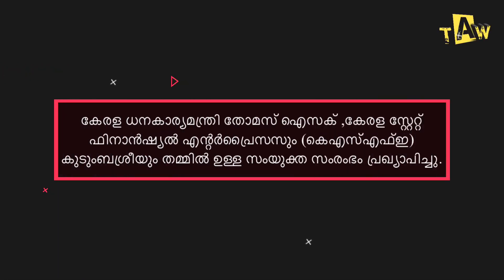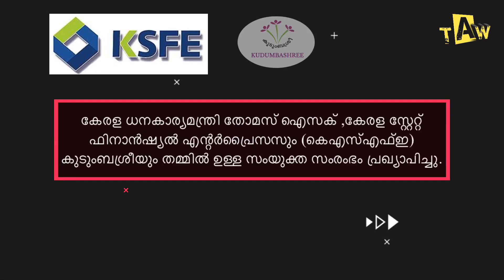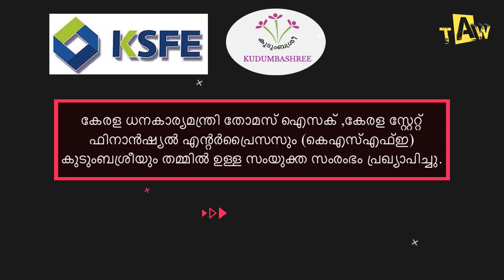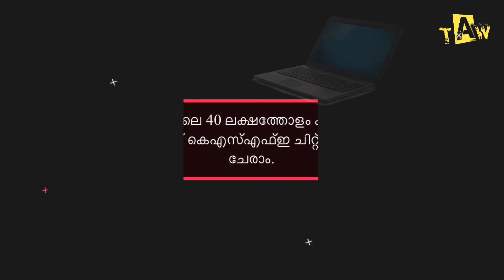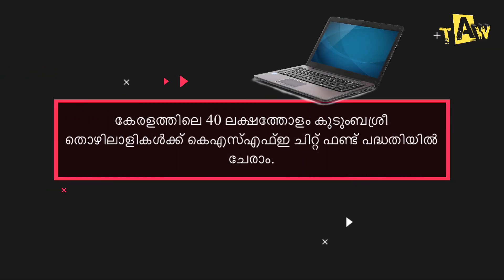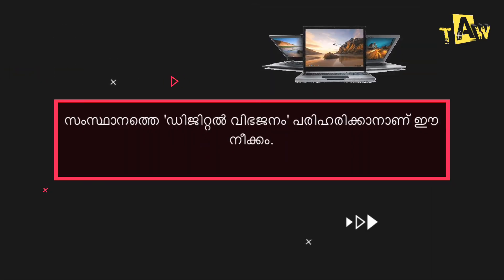Kudumbashree laptop latest updates | കുടുംബശ്രീ ലാപ്‌ടോപ്പ് ഏറ്റവും പുതിയ വാർത്തകൾ | kerala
ഈ വീഡിയോ കുടുമ്പശ്രീ ലാപ്‌ടോപ്പ് വിശദാംശങ്ങളെക്കുറിച്ചുള്ളതാണ്

This video is about Kudumbashree laptop details .

Kudumbashree laptop
Ksfe laptop
Kudumbashree loan
Laptop review
Micro chitty
Ksfe chitty
Good laptop
Online class
Chitty 2020